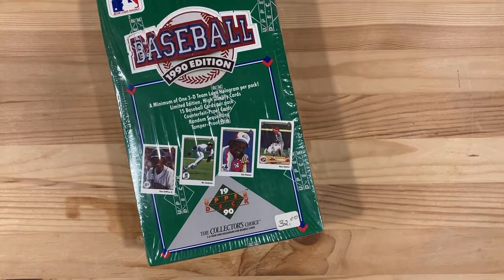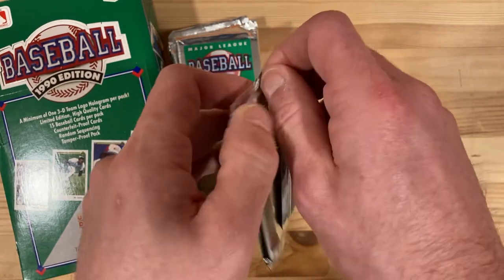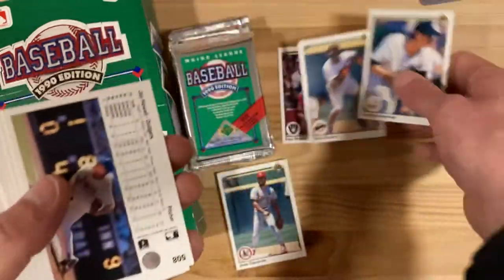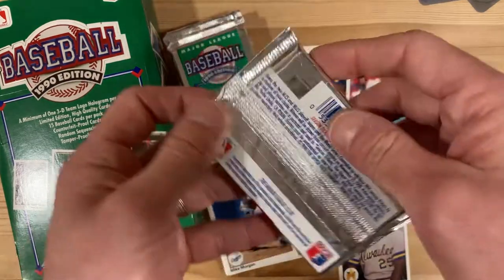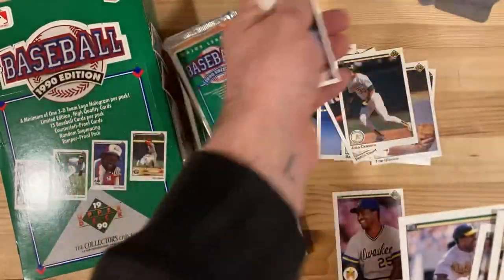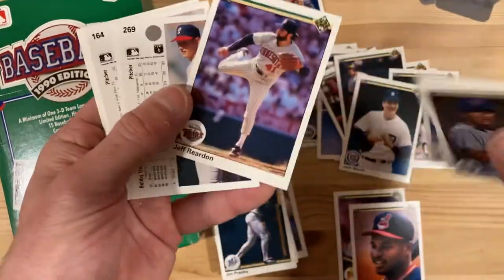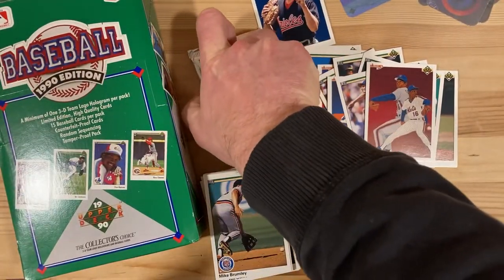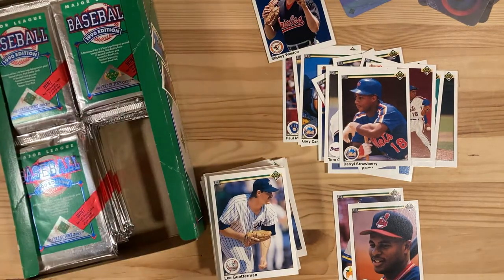1990 Upper Deck Box Break! Mickey Weston - error or no error??